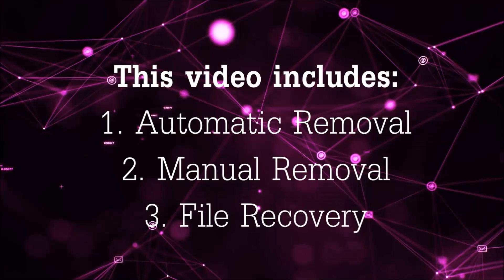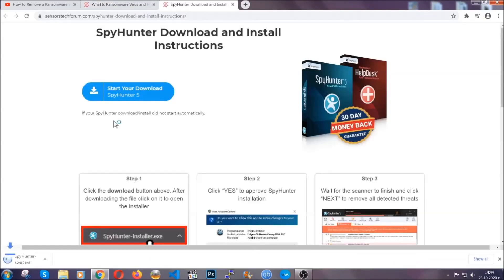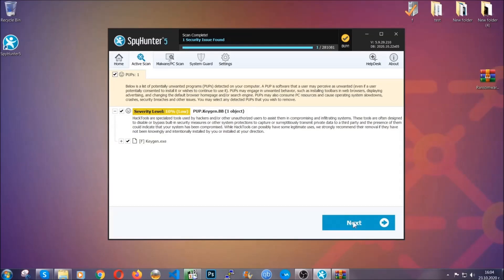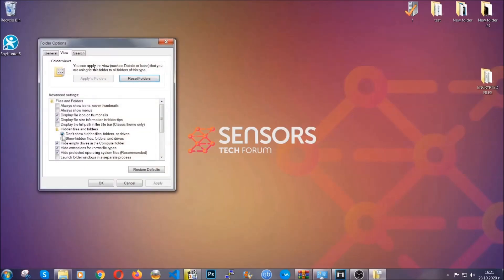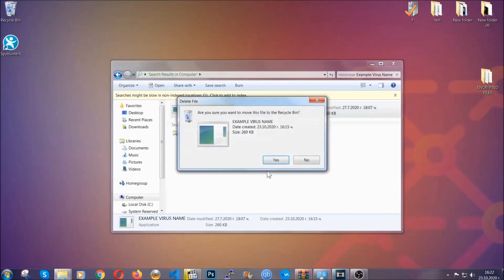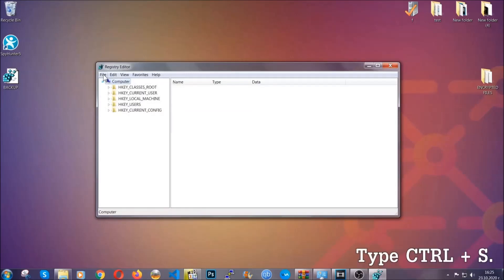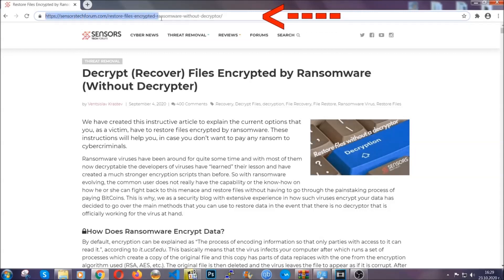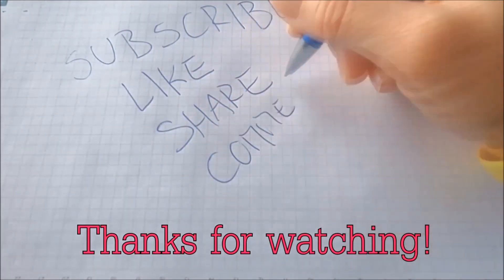LJAZ Virus Ransomware [.ljaz Files] Decrypt + Remove [Guide]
00:00 Start
00:50 Automatic Removal
02:00 Manual Removal
05:13 File Recovery